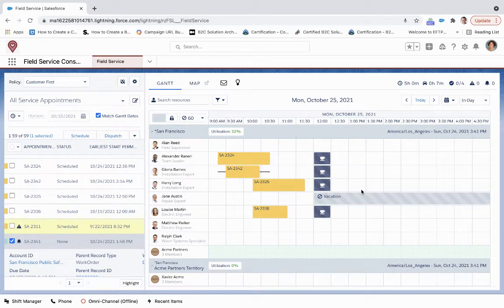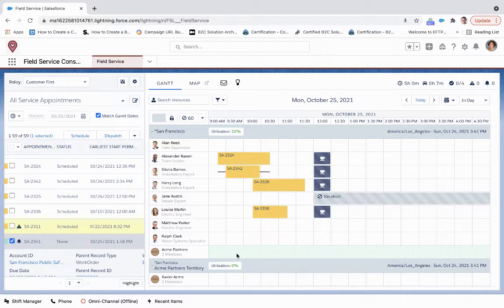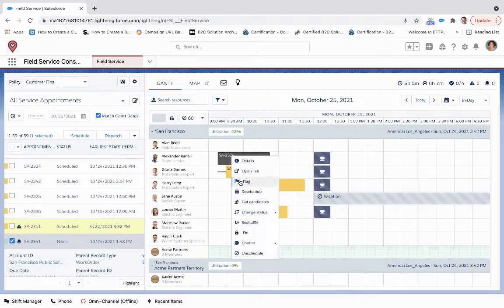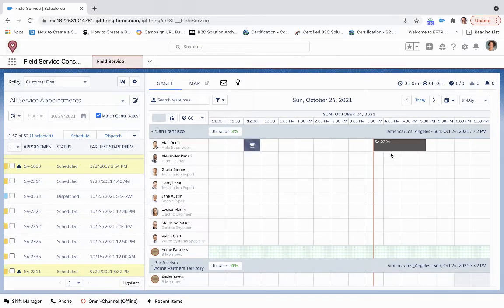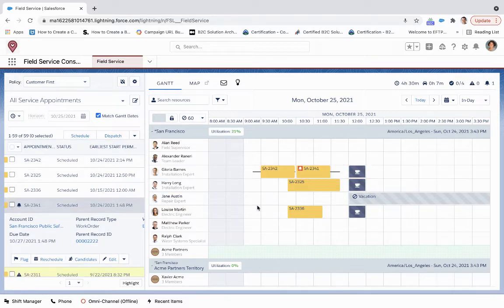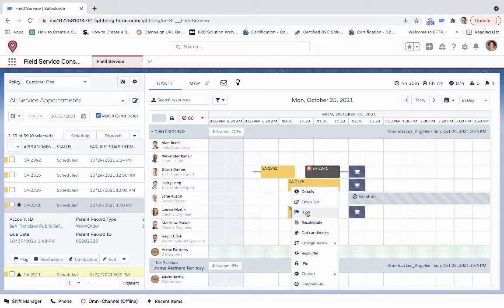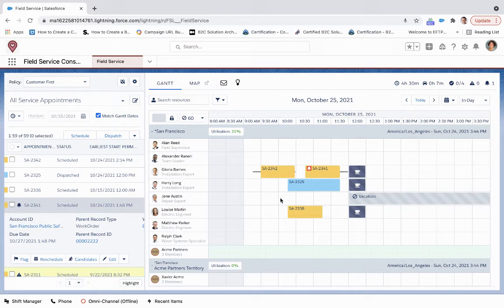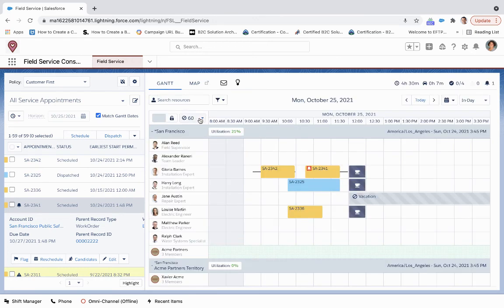Scheduling Jobs Without Overlap on the Salesforce FSL Dispatcher Console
This demo showcases how dispatchers can use the Salesforce FieldServiceLightning dispatcher console to
-Automatically find the best candidate for specific jobs based on location, skill, and schedule
-Use the fixed overlaps feature to error-proof your schedule configuration
-Reschedule jobs and update job status